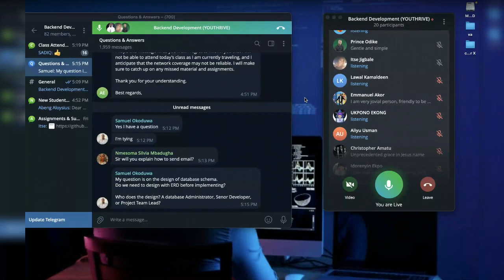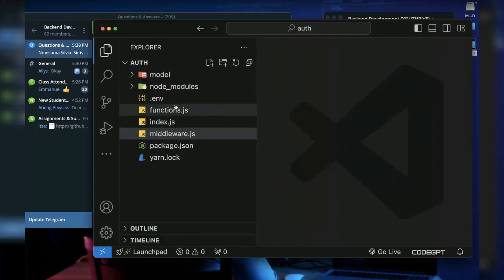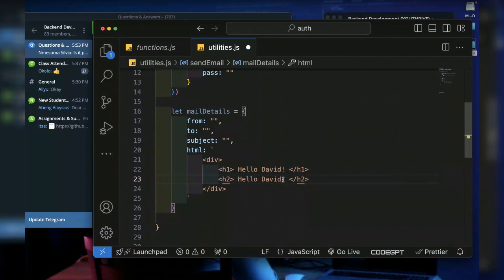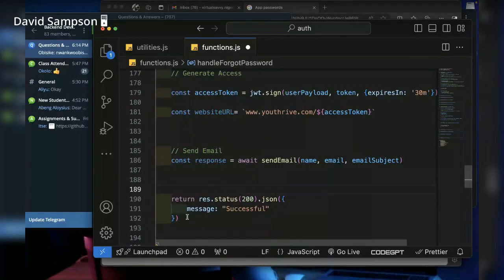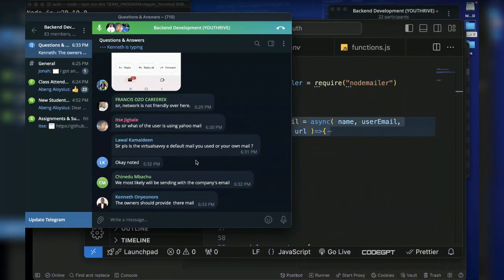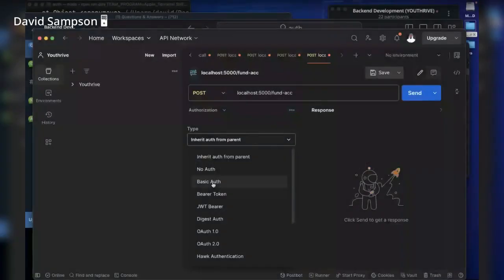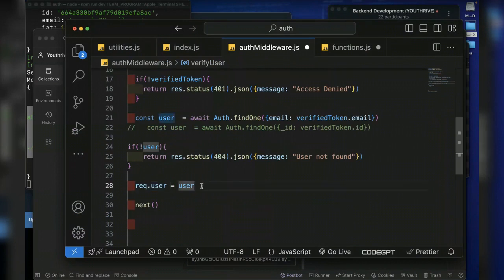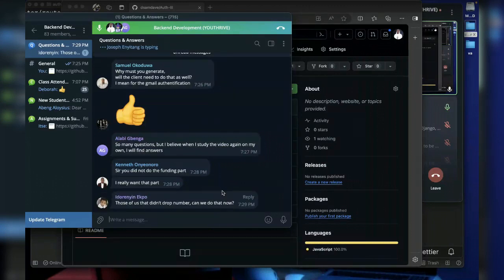Advanced Node Implementing Email Notifications and User Authentication Middleware Week 8 Session 16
In this lesson, students will learn to create essential Node.js endpoints for managing user passwords, including 'forgot password' and 'reset password' functionalities. Additionally, students will develop a middleware function to validate request payloads, ensuring robust and secure data handling. Through practical exercises, students will gain hands-on experience in enhancing the security and reliability of their web applications.